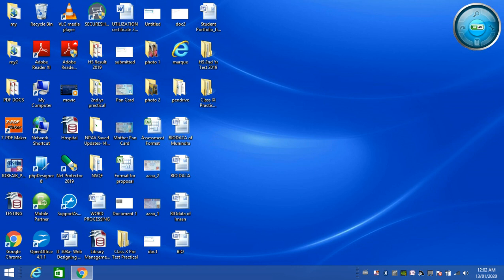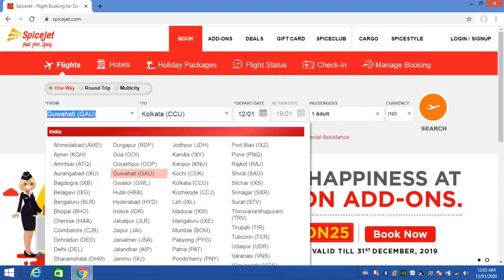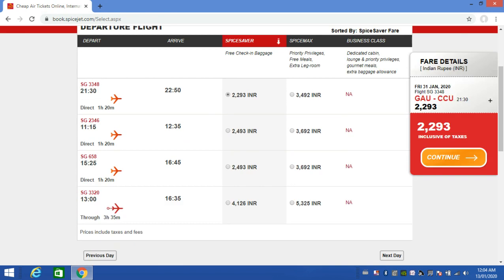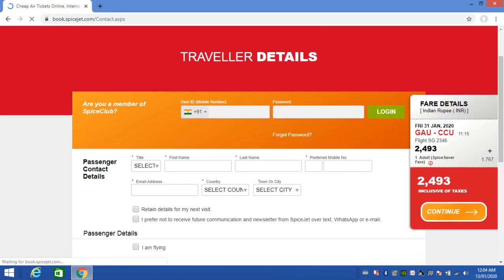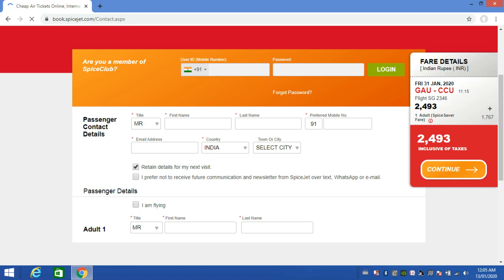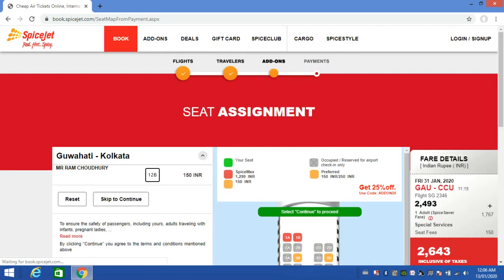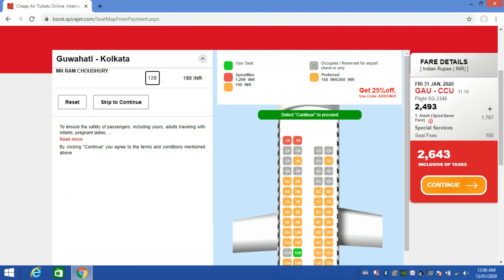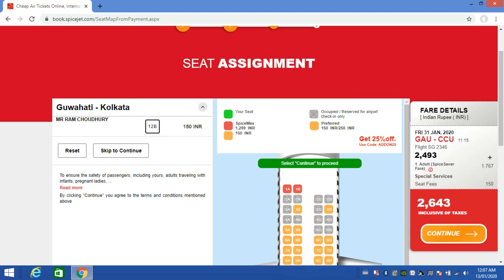Online Flight ticket Booking in Assamese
Cheap Flight ticket booking from spice-jet website in Assamese language